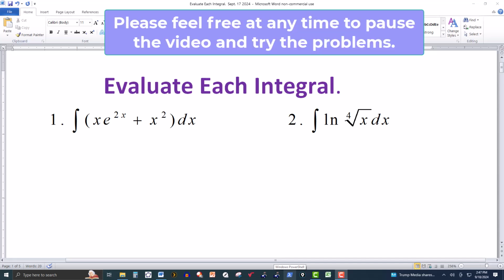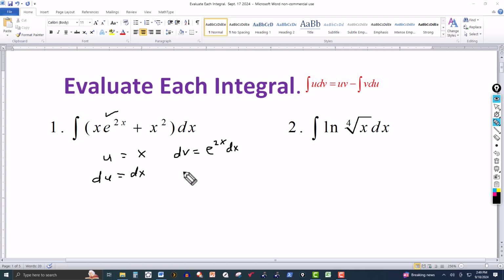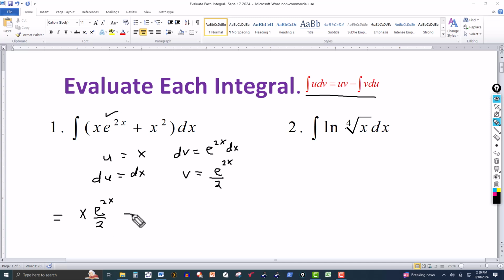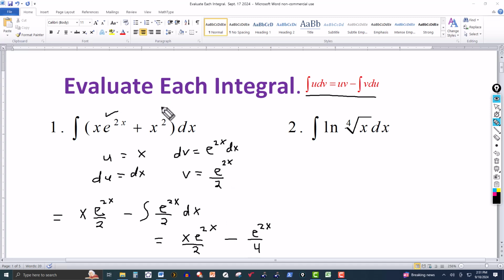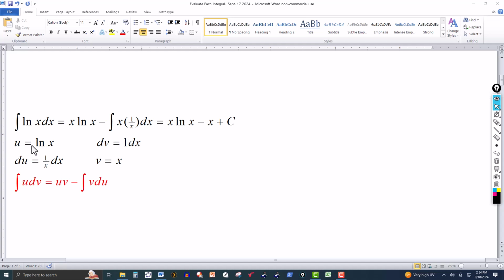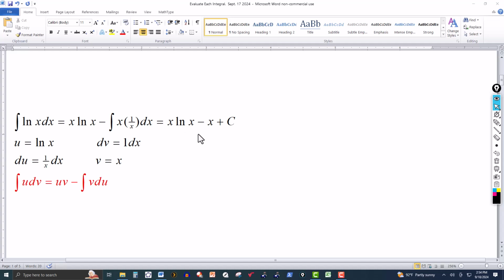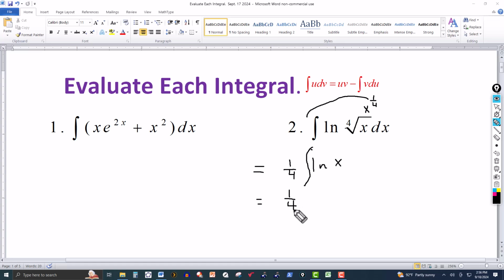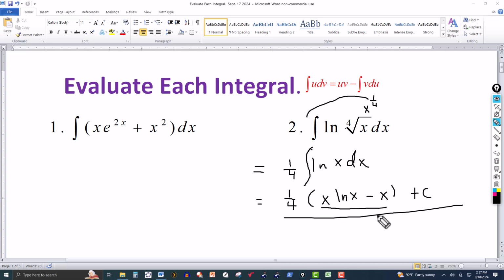Evaluate the Given Integrals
In this video, we evaluate two integrals using basic integration formulas and integration by parts.